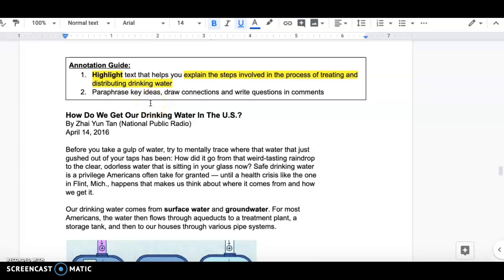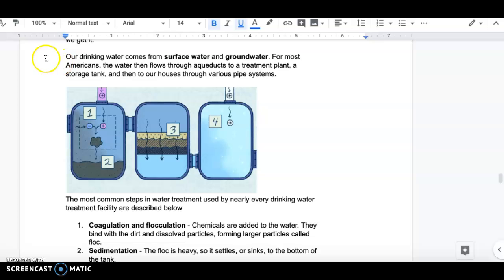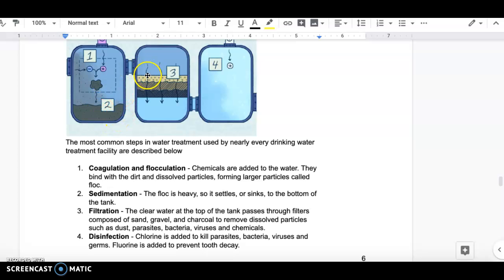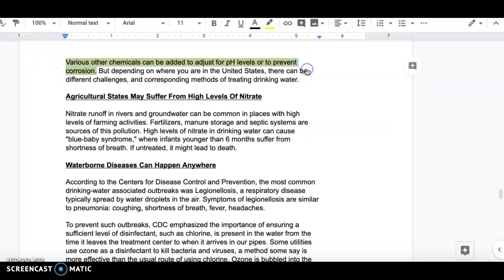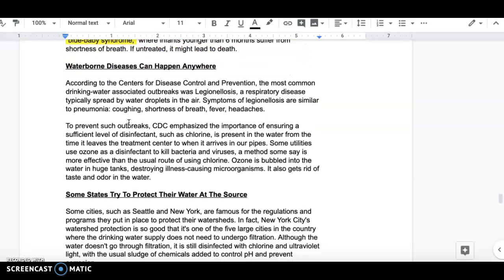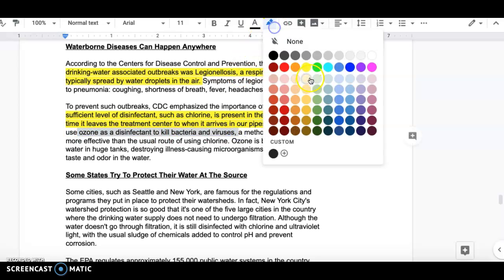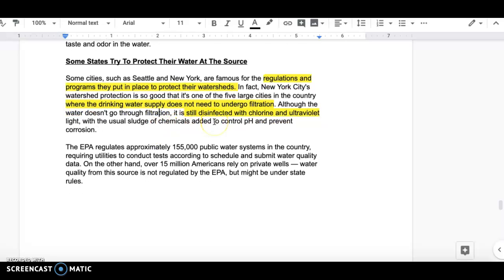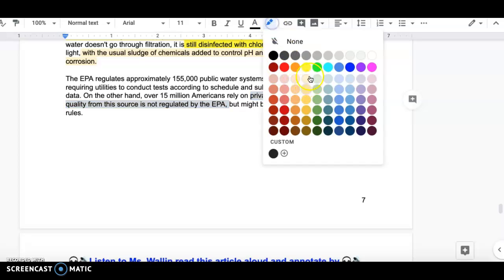LT17 pg.6-7 Read Aloud and Annotation